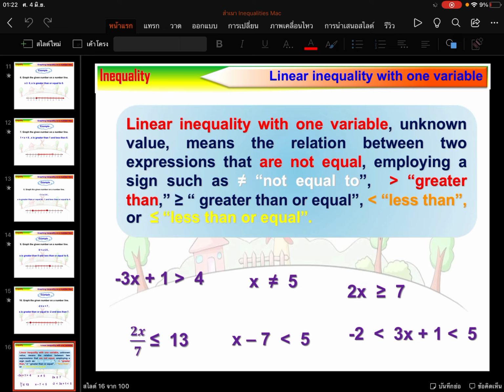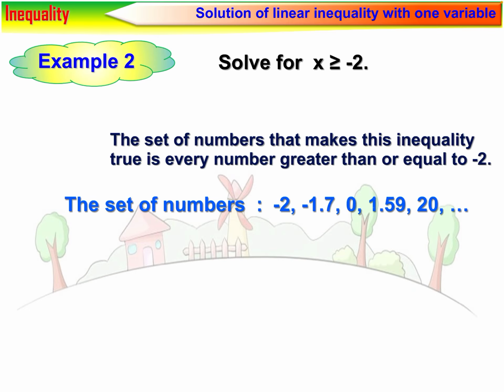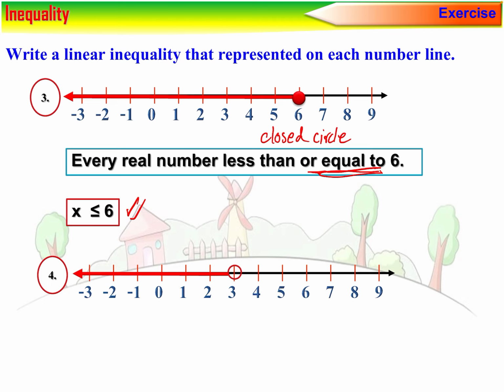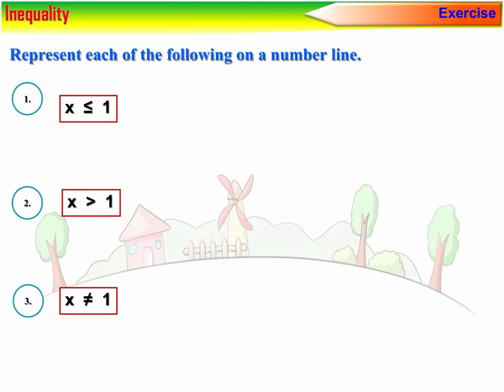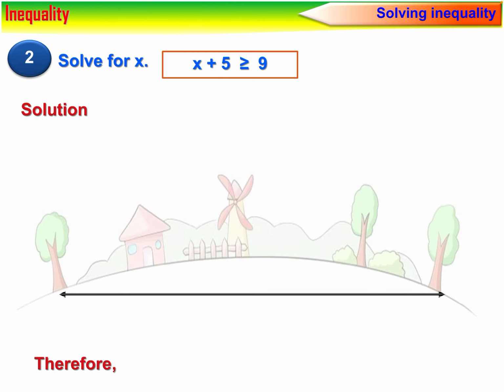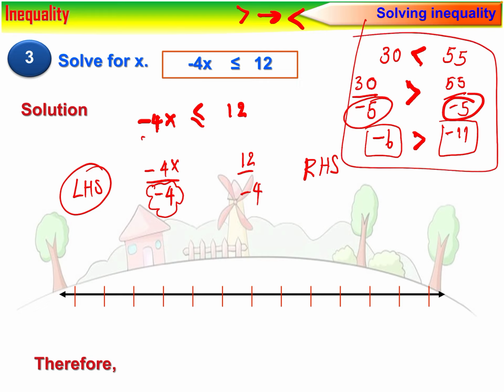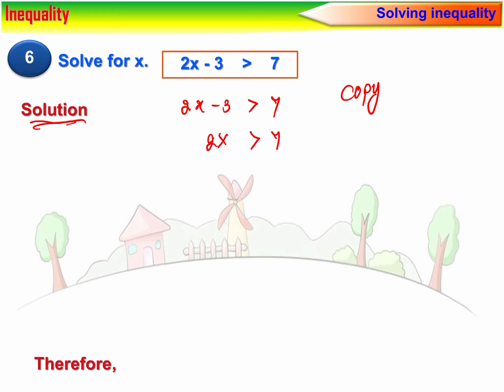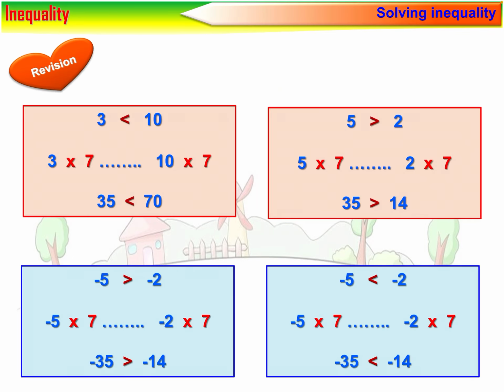Inequality EIS ACK EP2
vdo นี้ใช้เพื่อการเรียน ON-Demand ของนักเรียนห้องเรียน EIS  ACK  เนื่องด้วยสถานการณ์ Covid 19  เท่านั้น